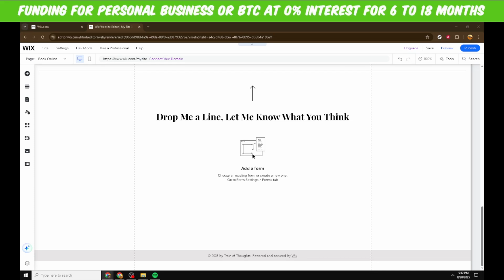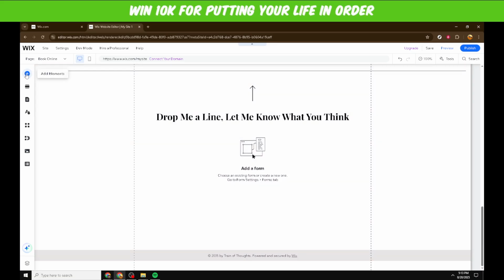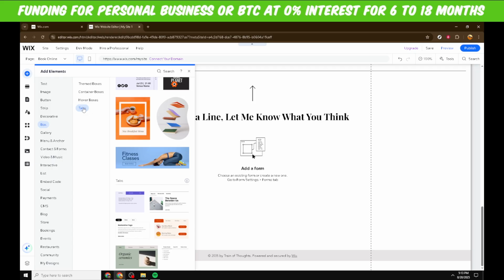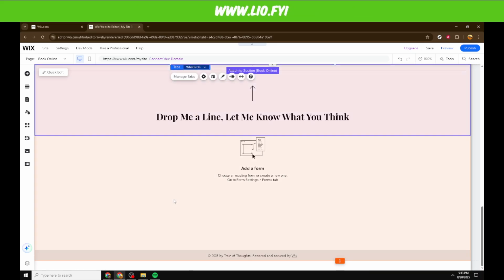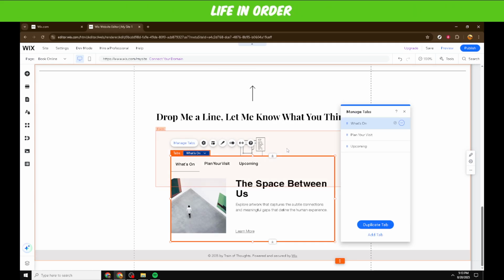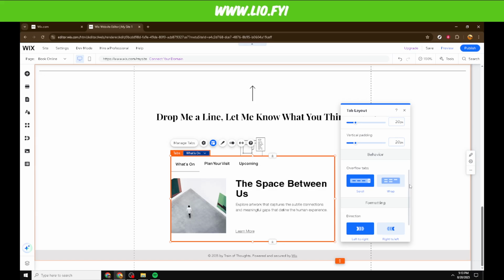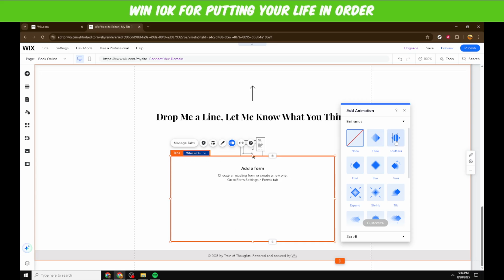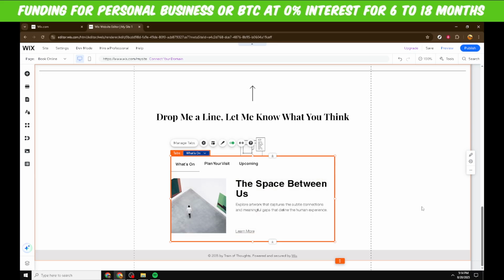How To Make Tabs On Wix { 2025 edition }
How To Make Tabs On Wix